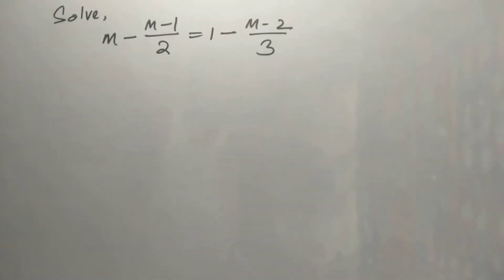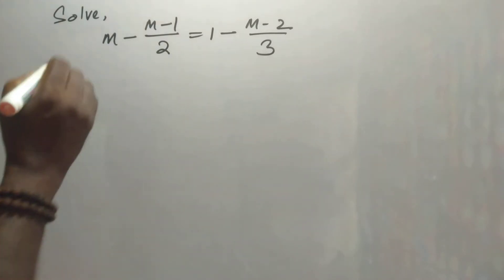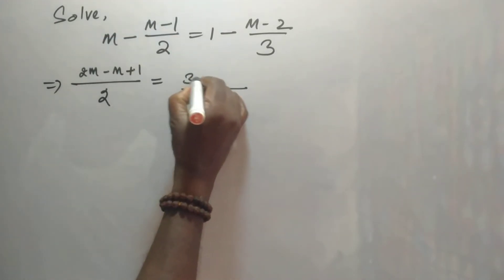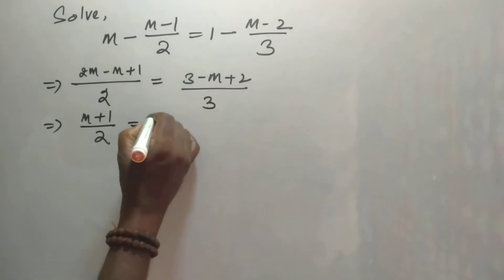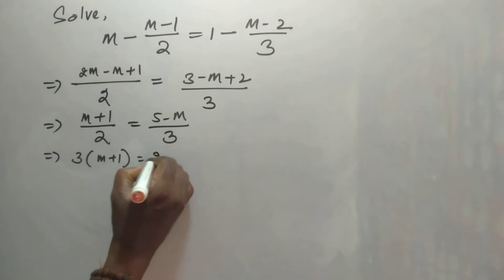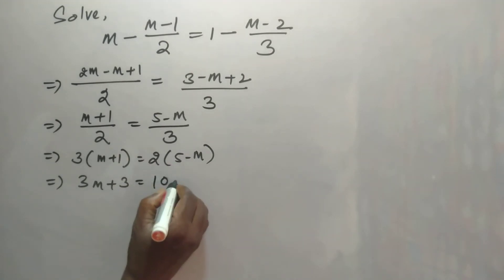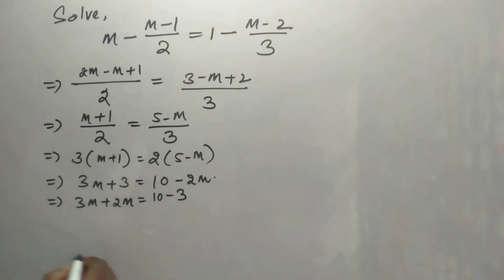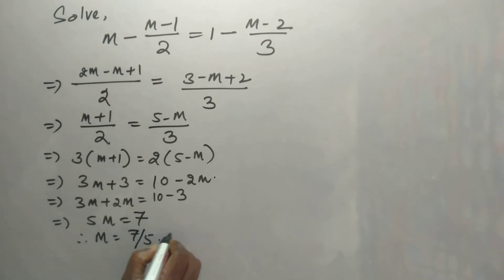LINEAR EQUATIONS IN ONE VARIABLE CLASS-VIII LET'S LEARN MATHEMATICS AKSHAY OJHA SIR